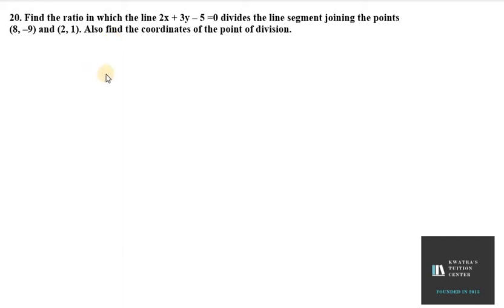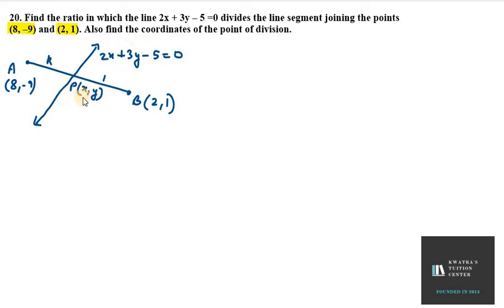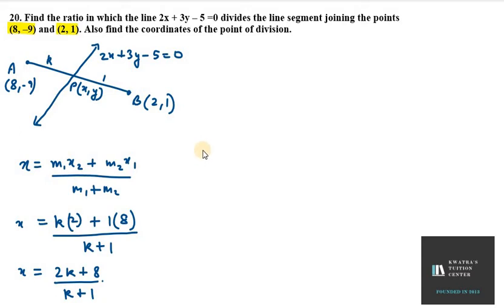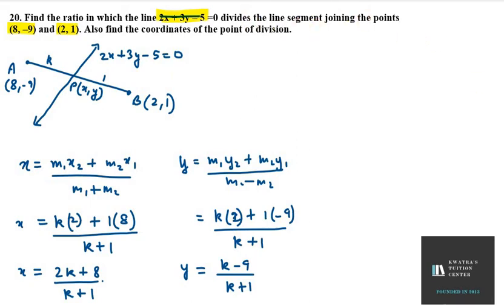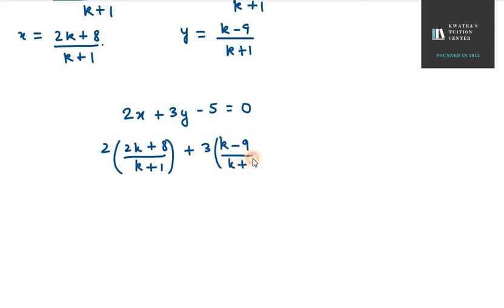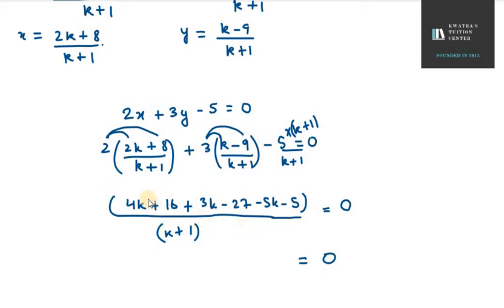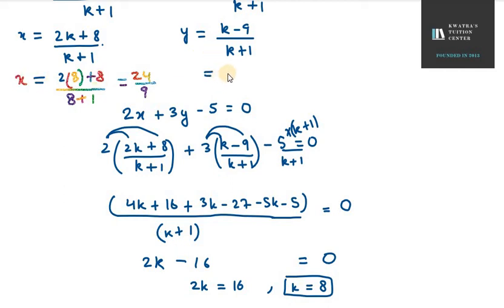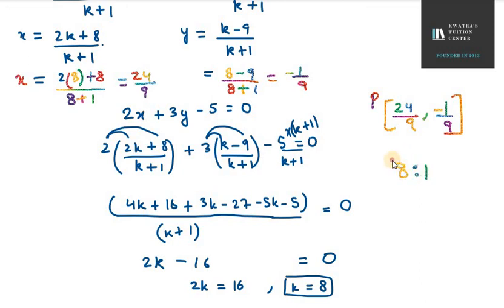20. Find the ratio in which the line 2x + 3y – 5 =0 divides the line segment joining points (8, –9)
20. Find the ratio in which the line 2x + 3y – 5 =0 divides the line segment joining the points (8, –9) and (2, 1). Also find the coordinates of the point of division.